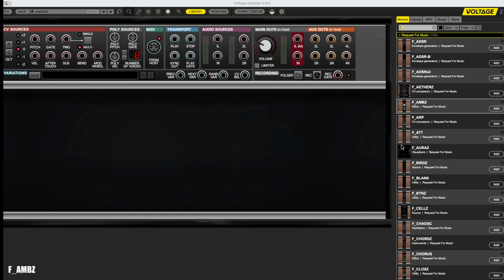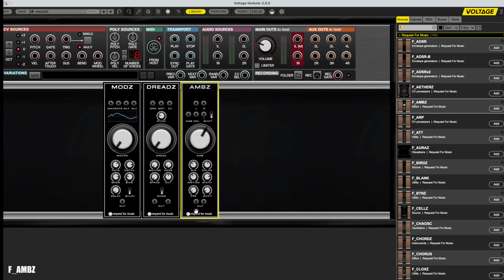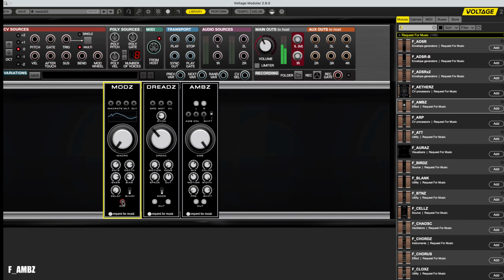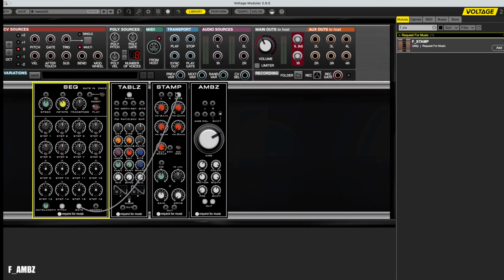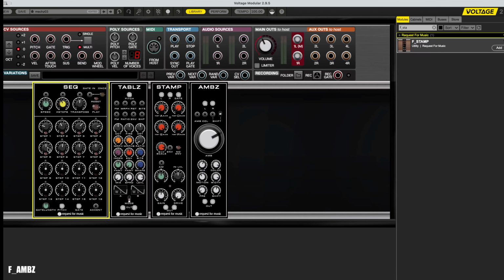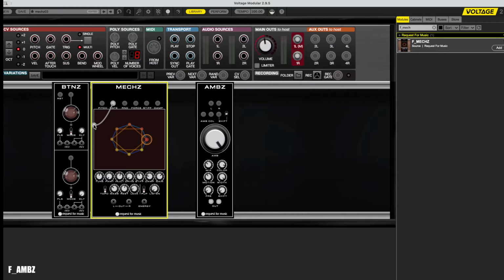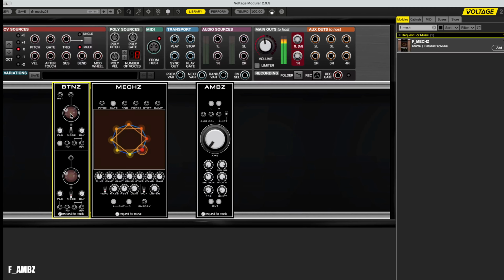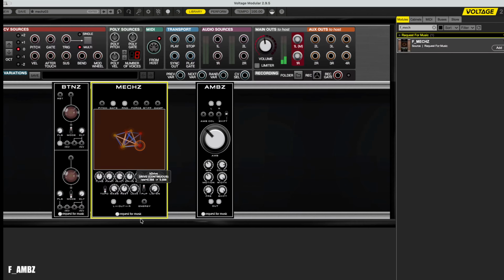F AMBZ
Demo of F_AMBZ, a Request for Music Ambient Shimmer Reverb for use in Cherry Audio's Voltage Modular, also using a preview of F_MECHS Mechanical Network Instrument - building sounds from energy mass nodes and springs - output sound being the result of this...